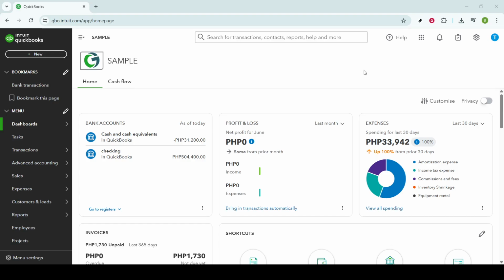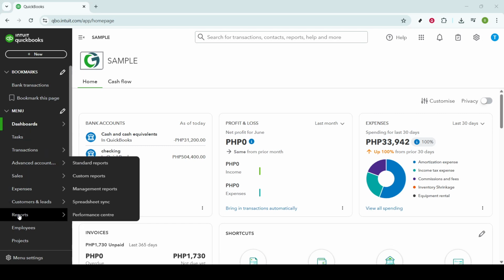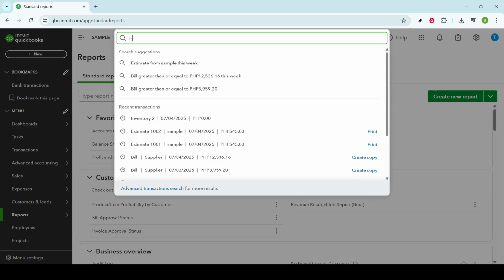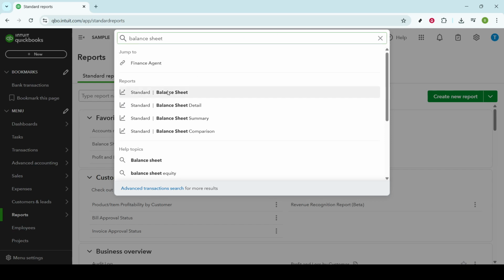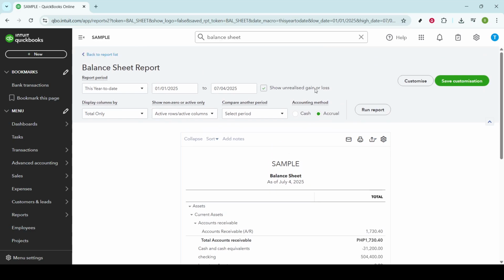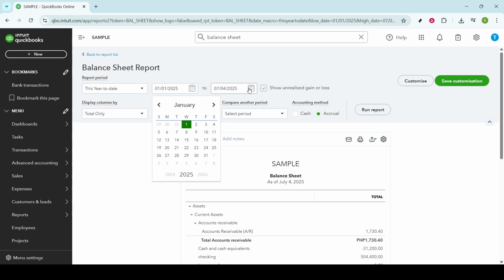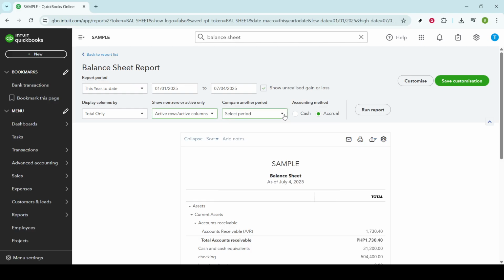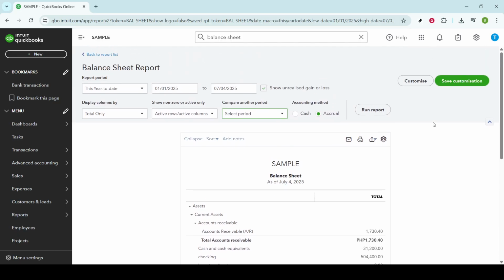How to Make a Balance Sheet in Quickbooks [2026 Full Guide]